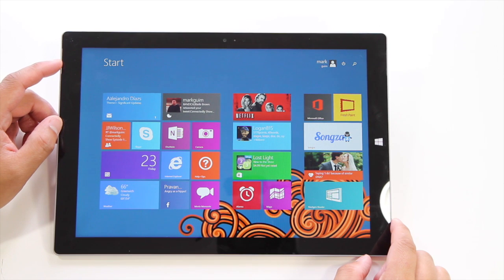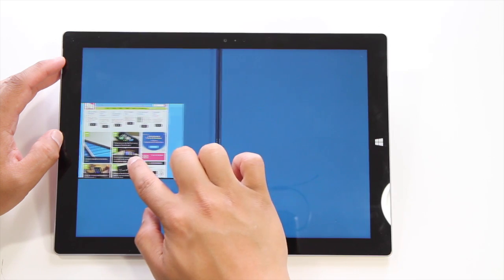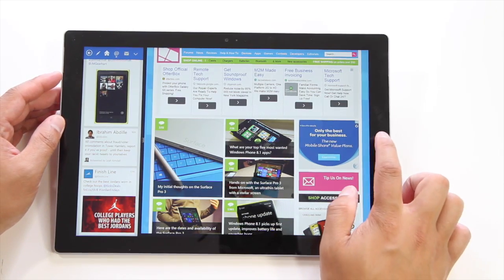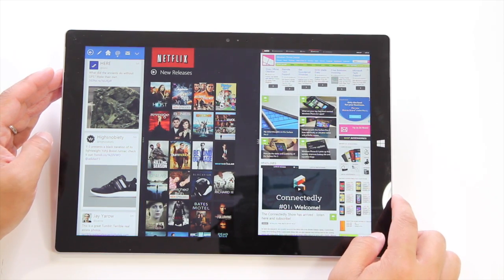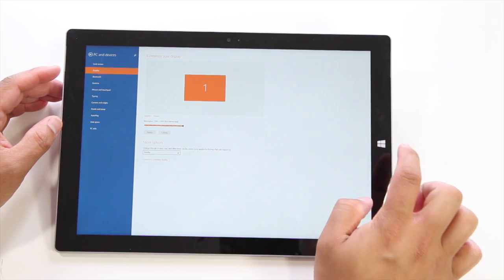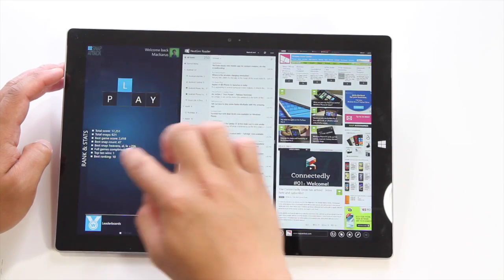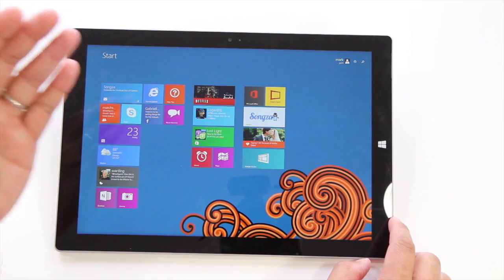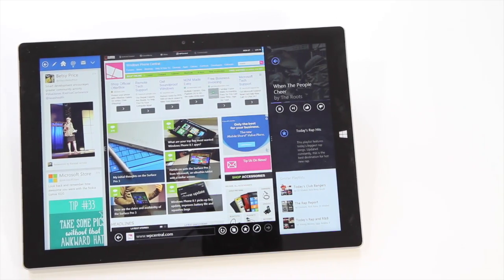Snap up to 4 apps on the Surface Pro 3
A few WPCentral readers have asked if it's possible to snap more than two apps on the Surface Pro 3. The answer is yes. You can snap and run up to three apps side by side by default. Adding a fourth one requires some extra steps.